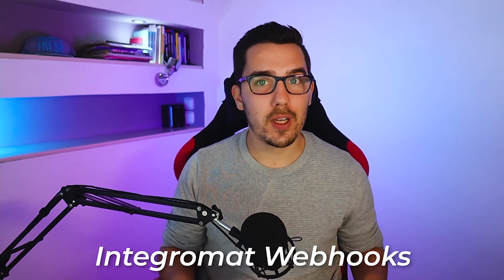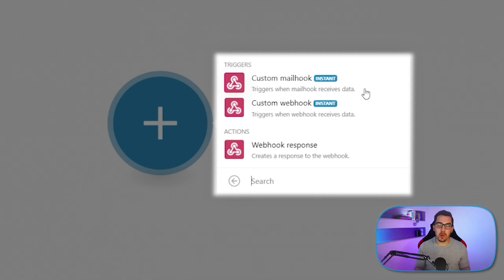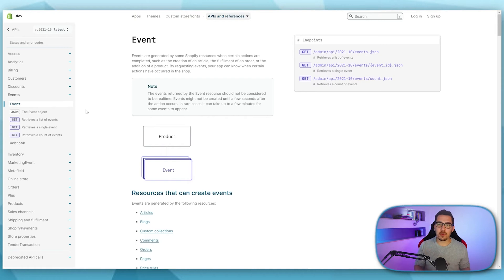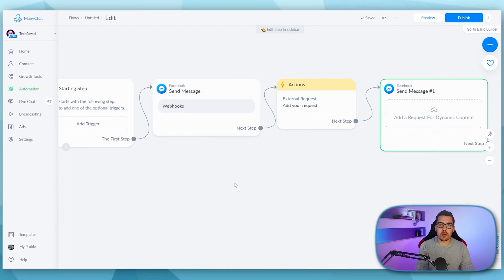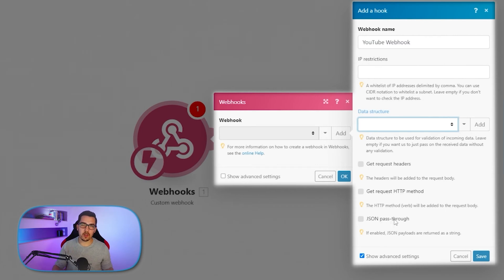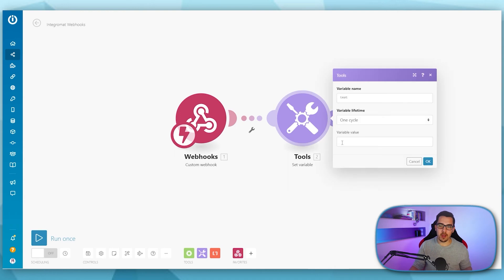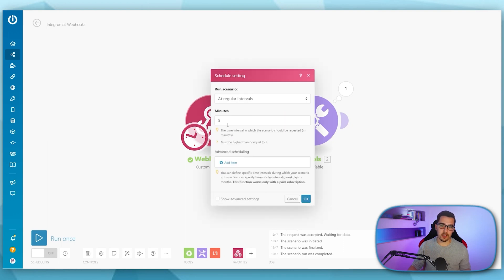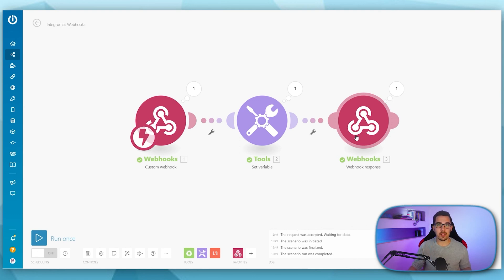How to use the Make.com (formerly Integromat) Webhook - Tutorial 2023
The Make.com (formerly Integromat) Webhook offers a perfect way to instantly kickstart your Make.com scenarios by any event on shopify, calendly, ManyChat or another software with webhook notifications available.

A Webhook is the connector between systems for realtime action.
If you're serious about automation - don't miss out of the power of webhooks

Something BIG is coming VERY SOON!

0:00 - Introduction
0:29 - Webhooks Overview
0:41 - Make.com (formerly Integromat) Webhook Set Up
1:08 - Webhook and Mailhook Explained
2:05 - Definition of Webhooks
2:51 - Make.com (formerly Integromat) Webhook Examples
3:00 - Shopify Webhooks
4:18 - ManyChat Webhooks for Chatbots
5:02 - Make.com (formerly Integromat) Webhook Set Up
6:25 - Bug fixing Make.com (formerly Integromat) Webhook not showing any data
7:25 - Setting a Webhook Schedule
8:22 - Make.com (formerly Integromat) Webhook Response